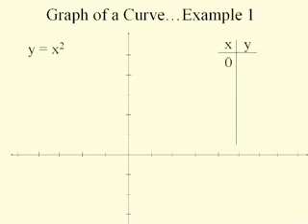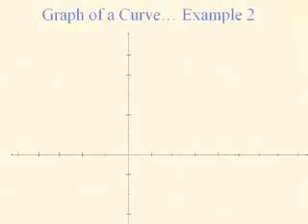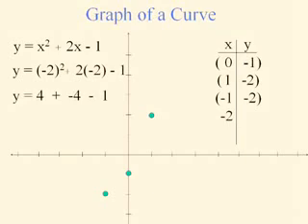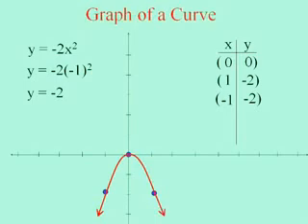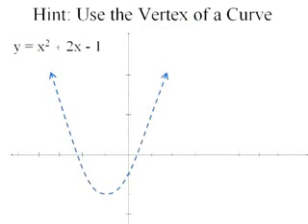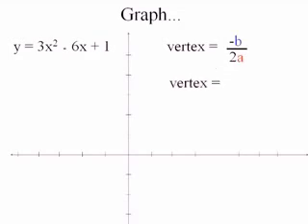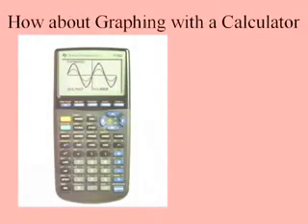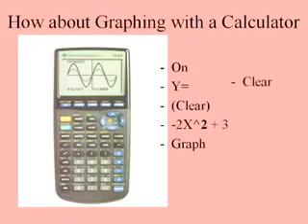Beginning Algebra & Graphing Quadratics